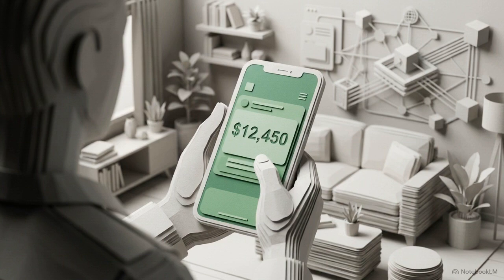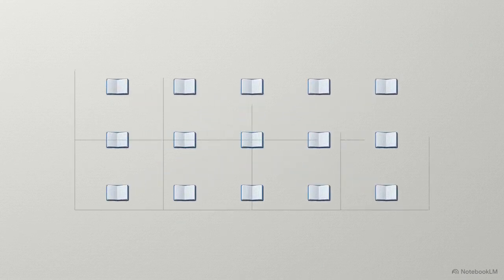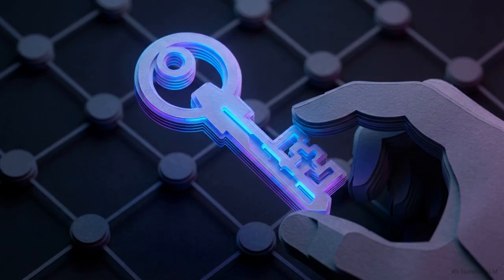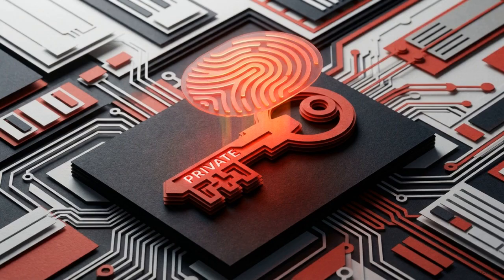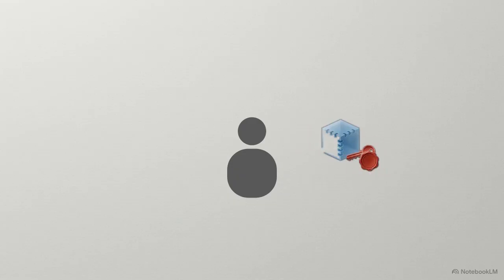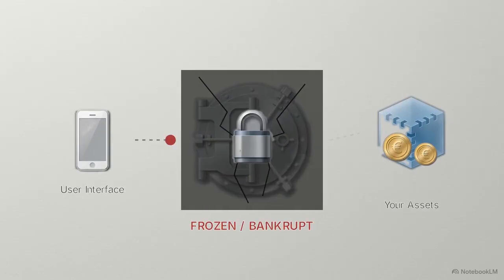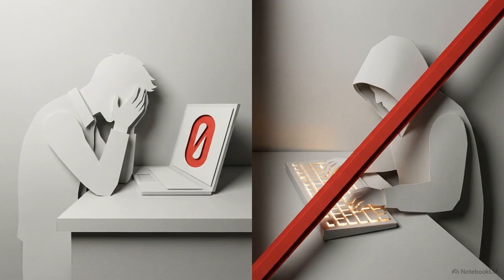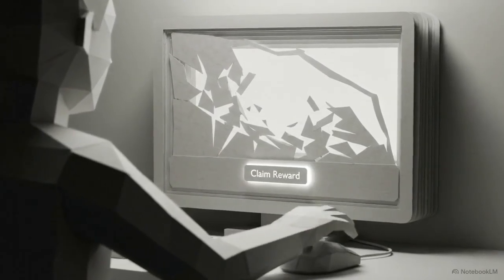Crypto Wallets Explained: Don't Make These Beginner Mistakes!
Are you making one of the biggest beginner mistakes in crypto
? Many new investors believe their cryptocurrency safely lives inside an app, but in reality, the app is not the asset
. In this video by CryptoTech Explorer, we explain blockchain in plain English, slow things down, and reveal how crypto wallets actually work
In this video, you will learn:
What Blockchain Actually Is: Discover why blockchain is simply a shared digital record or notebook distributed across many computers, rather than a single company server
How Wallets Really Work: Learn why a crypto wallet does not actually store coins like a physical vault, but rather acts as a "control panel" to interact with the blockchain
Public vs. Private Keys: Understand the critical difference between your public address (which you can share like an email) and your private key (the master signature you must never share)
Wallet Types Compared: Find out the pros and cons of using internet-connected hot wallets for convenience versus offline cold wallets for long-term protection
. We also break down the differences between custodial (third-party control) and non-custodial (you control the keys) storage
The Biggest Beginner Mistakes: Find out why storing your 12-to-24-word seed phrase in a notes app, taking screenshots, or clicking blind links can cost you everything
Remember to start simple, test with small amounts, and increase your security as your responsibility increases
. If this video made blockchain finally click for you, hit like and subscribe to CryptoTech Explorer, and check out our next video on how to safely set up your first wallet step-by-step